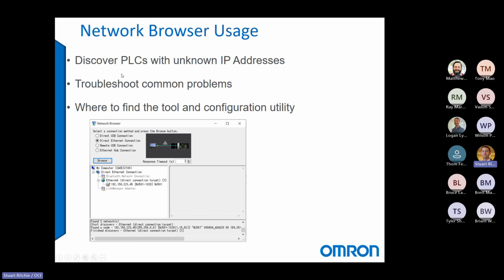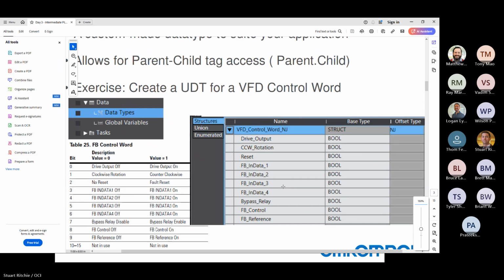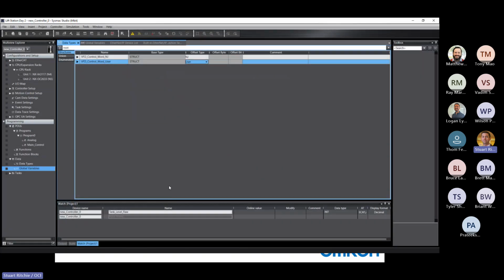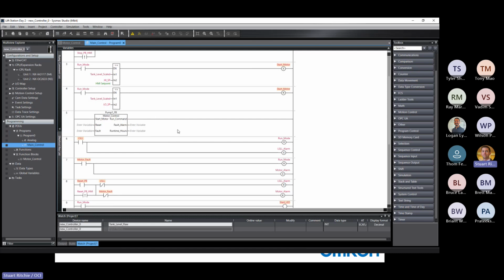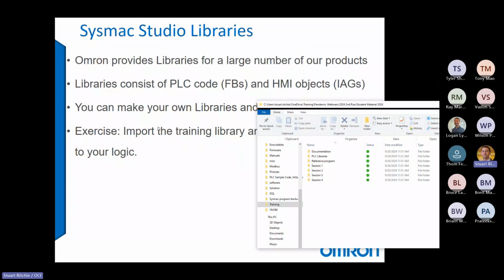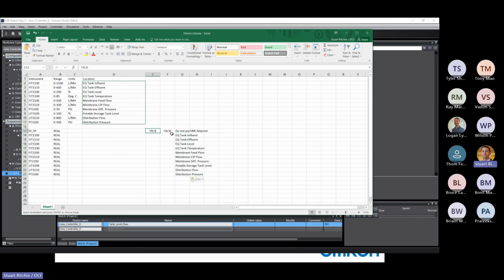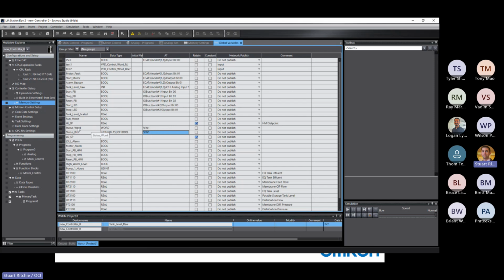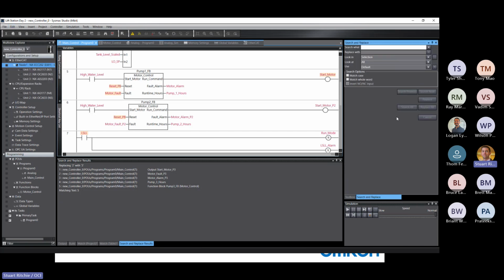Sysmac Session 3 Intermediate Programming 20241001